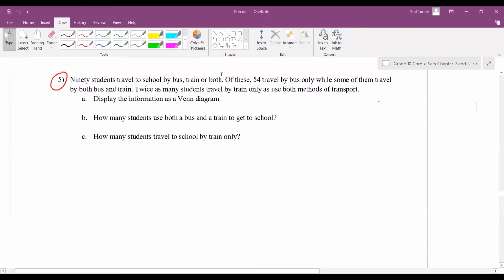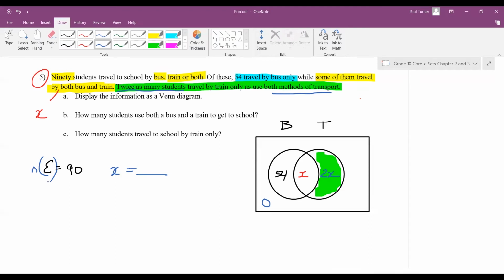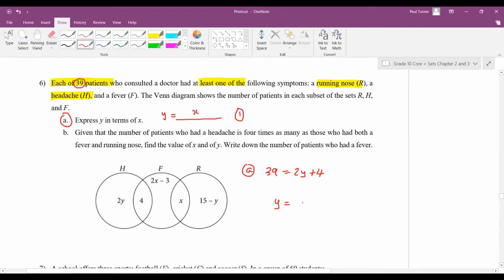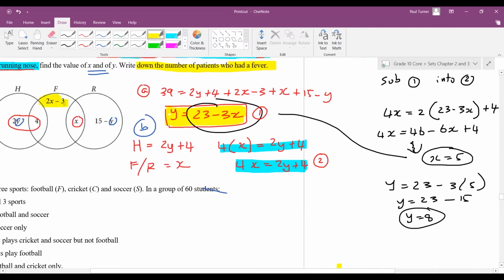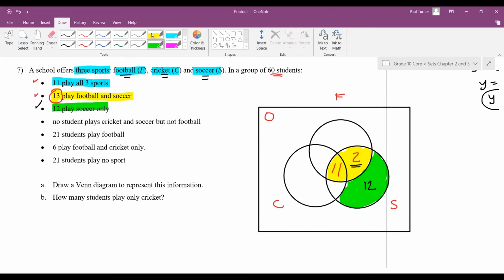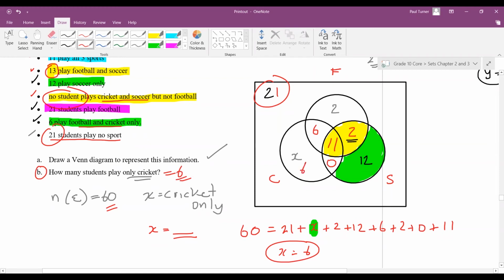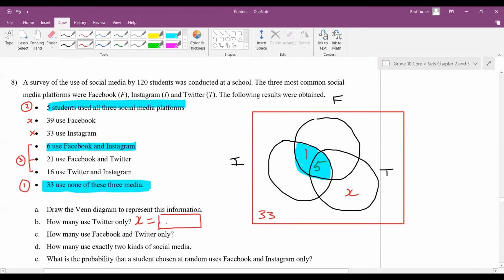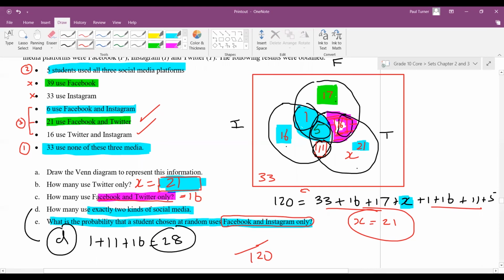Sets Word Problems